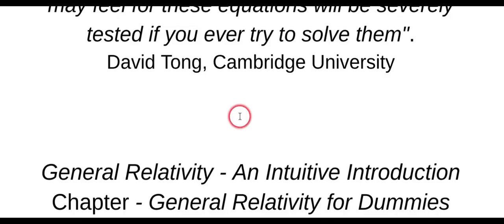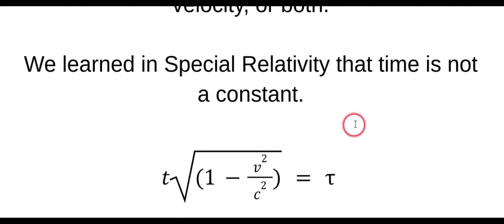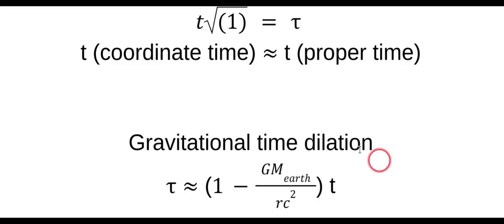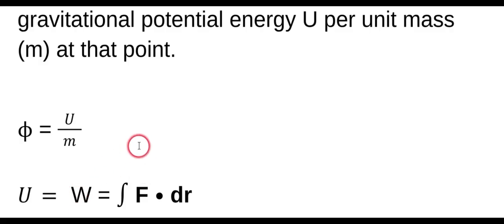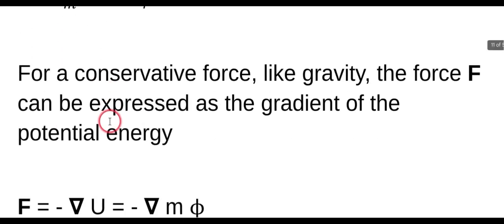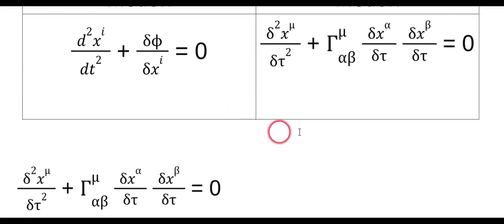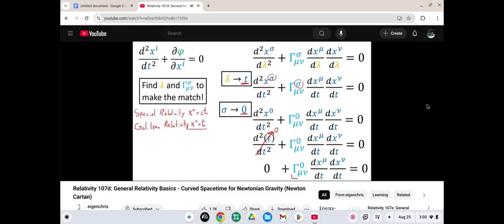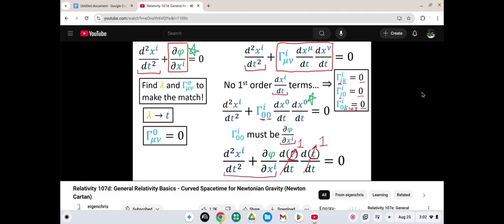The Weak Field Limit for the Geodesic Equation